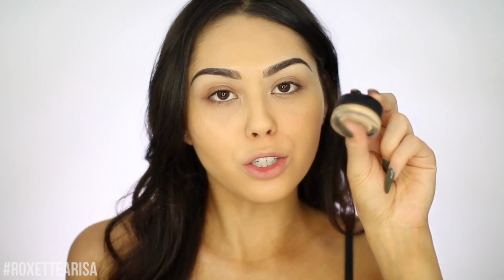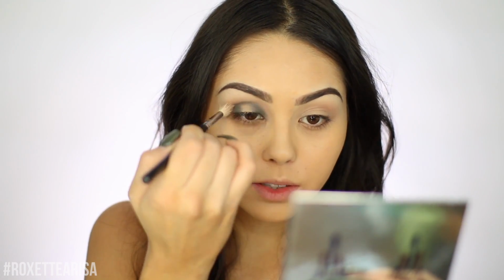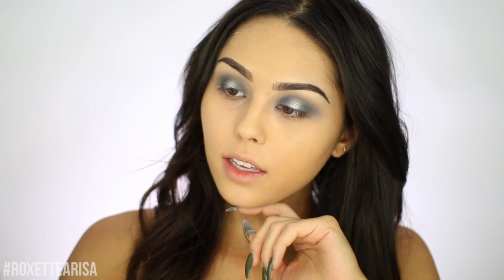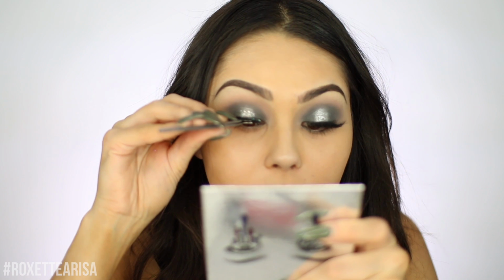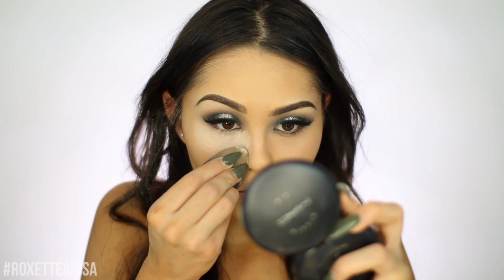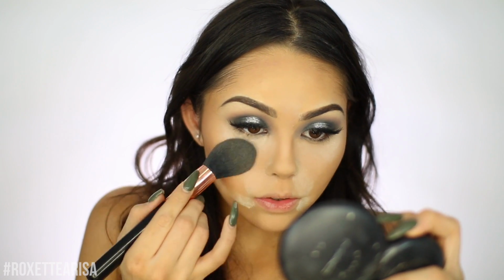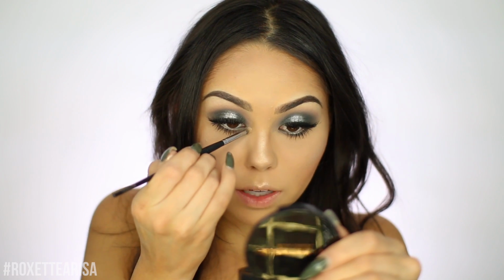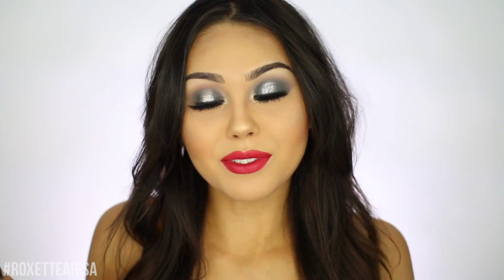CHRISTMAS SLAY | Festive Holiday Halo Eye Makeup Tutorial | Kylie Cosmetics Holiday 2016 Palette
ALL PRODUCTS AND BRUSHES LISTED BELOW! 😊
NEW VIDEOS ON WEDNESDAYS AND SUNDAYS »

Hi loves!! Today we're doing a SUPER EXTRA FESTIVE HOLIDAY MAKEUP TUTORIAL! Who's excited? We're doing a green and silver halo eye using the brand new Kylie Cosmetics Holiday KyShadow Palette (also a mini first impressions review of the palette) and pairing it with a bold metallic red liquid lipstick. Who knew two bold statements on the face could actually work?! I'm blaming it on the Christmas spirit pulling through for us ;) Happy Holidays Everyone! xo

Séduire Lashes in “Sienna”

SO APPARENTLY THIS SHADE IS SOLD OUT EVERYWHERE (SORRY GUYS 😭) Here's a good dupe if you want to recreate the look: Milani Amore Metallics Lip Creme in "Mattely In Love"